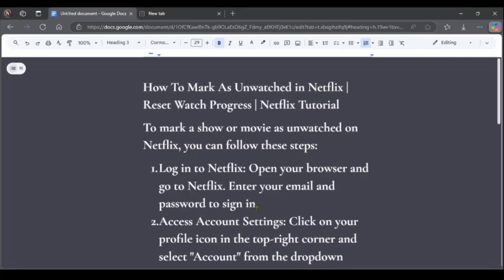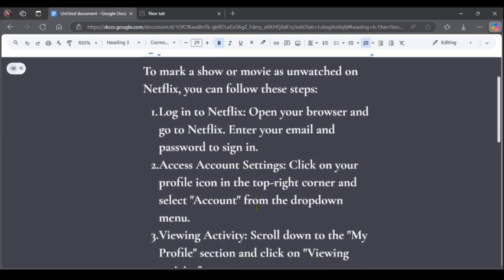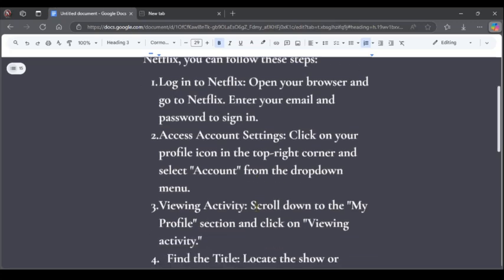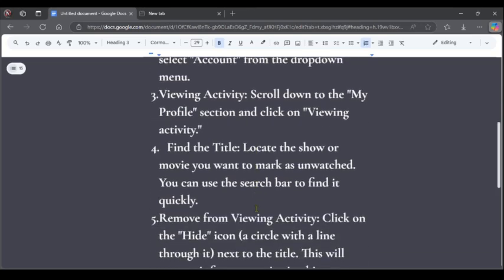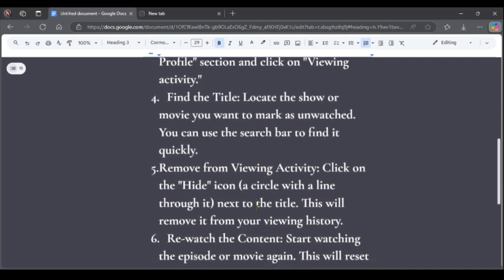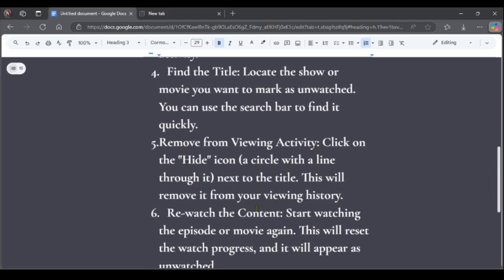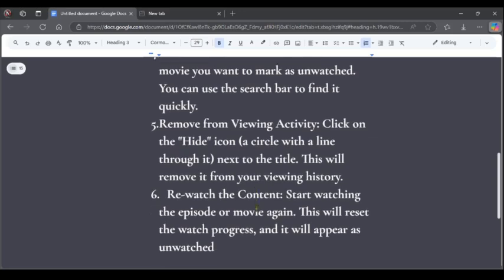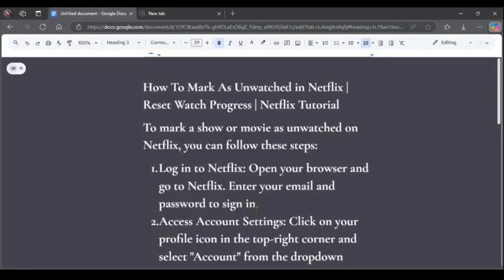How To Mark As Unwatched in Netflix | Reset Watch Progress | Netflix Tutorial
How To Mark As Unwatched in Netflix | Reset Watch Progress | Netflix TutorialIn This Video, you will learn about